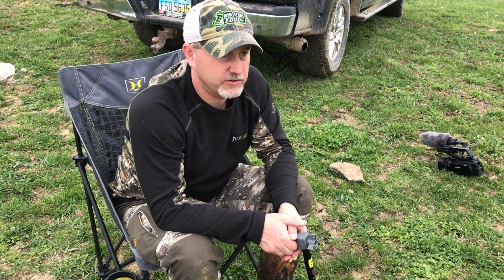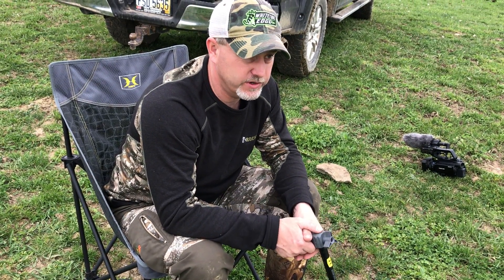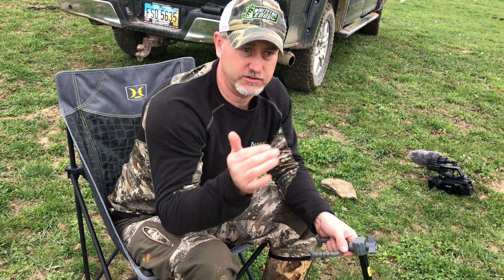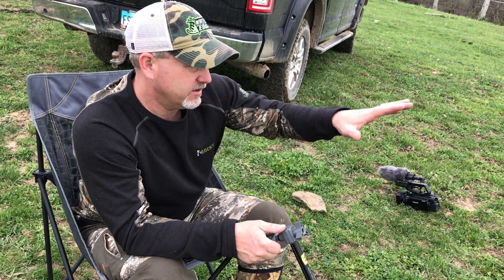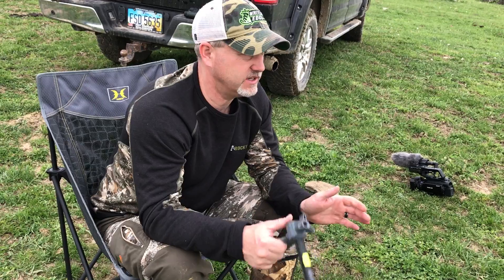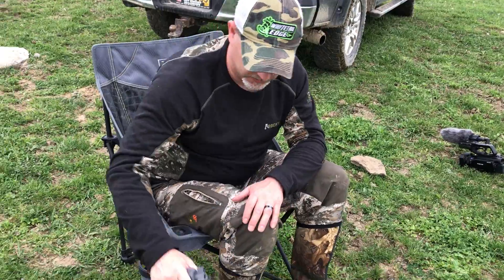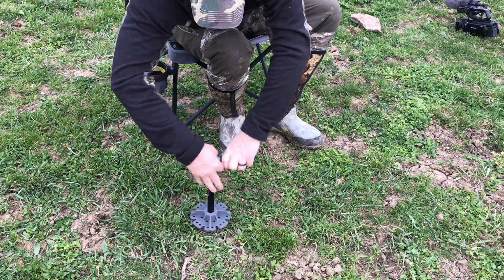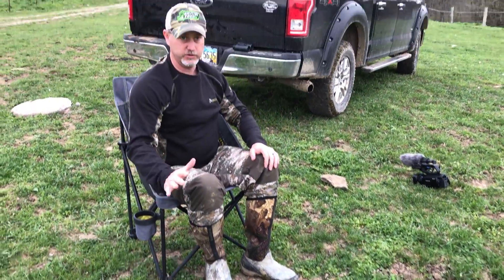KENTUCKY TURKEY HUNTING W/ BEN RISING - Earth Anchor Bow Holder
On the run with a bow & a blind, Ben Rising explains how easy it is to use the Earth Anchor Bow Holder while setting up in Kentucky on some birds.

Stay up-to-date with HAWK & the latest industry-leading products - Sign up